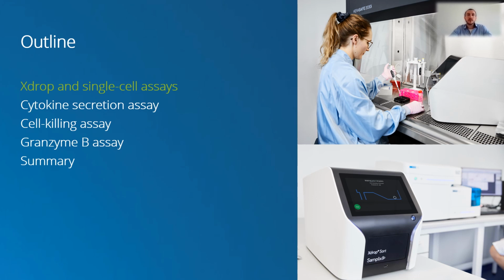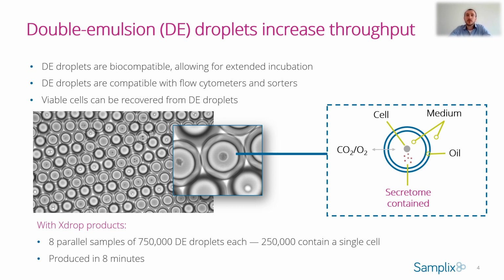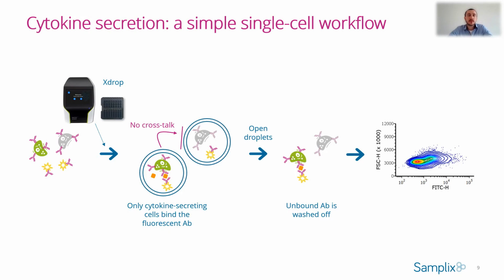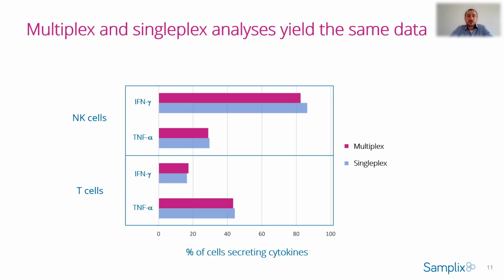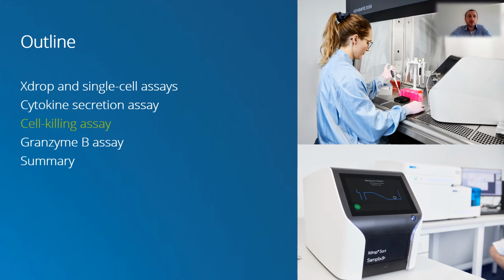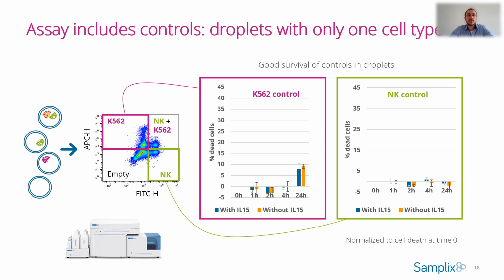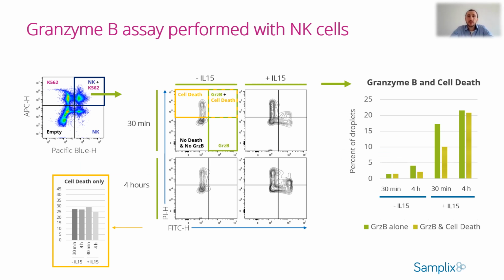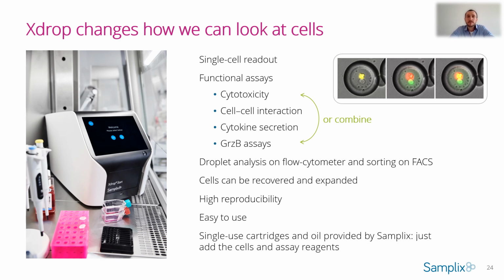Characterizing the functional heterogeneity of cell populations with Xdrop®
At the Cell Therapy Analytics Symposium 2023, Dr. David Leander Petersen presented the results of functional assays of immune cell populations. The unique aspect of these assays is that the cells are encapsulated in Xdrop double-emulsion (DE) droplets, which changes the assay format from bulk to single cell and enables researchers to characterise the heterogeneity of the population. Results of cytokine secretion, cell-killing, and granzyme B assays are shown.